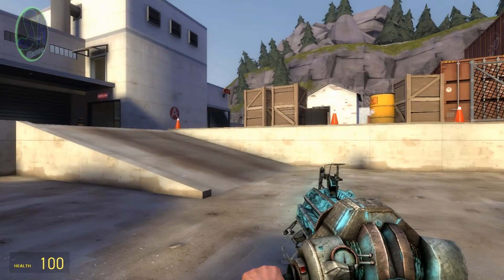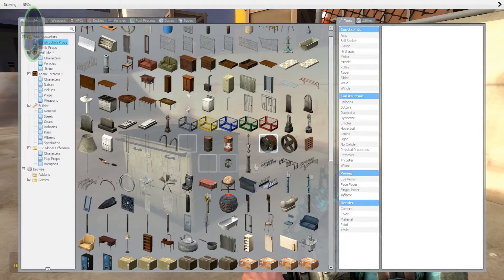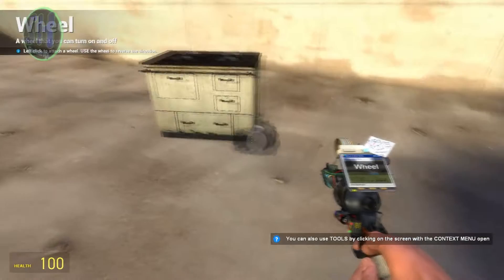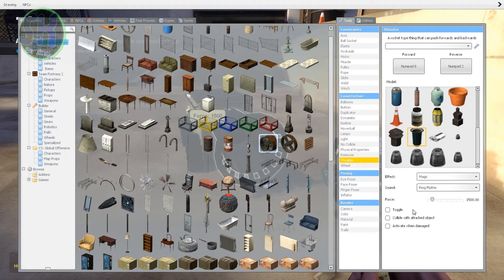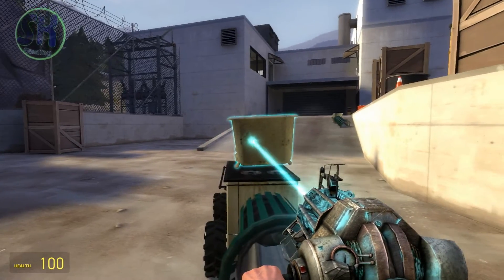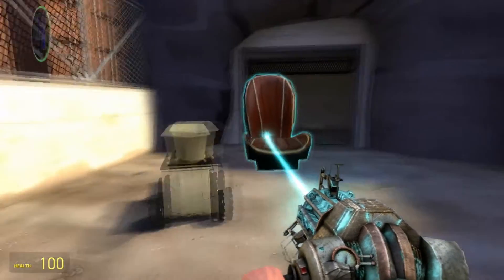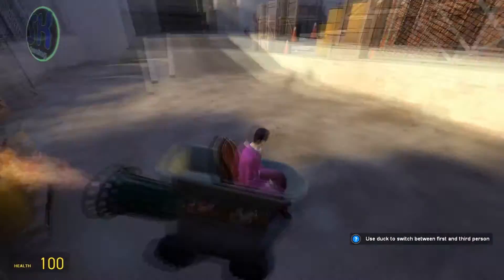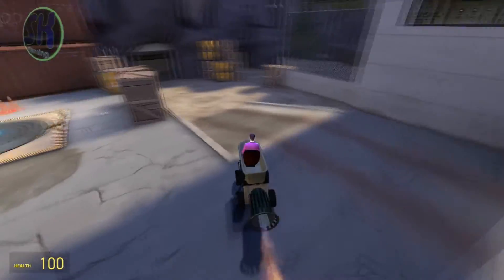Bathtub Car- Garry's Mod Let's Build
I build something simple, but fun. I love building cars in Garry's Mod and taking baths in real life so it was only fitting to make a car out of a bath tub in Gary's Mod.
I don't know how to steer but it turned out great non the less.

Add me on Steam: SilentKay

Add me on XFire: SilentKay

Add me on Origin: TheSilentKay

Add me on PS4: SilentKay

Add me on XBox: TheSilentKay